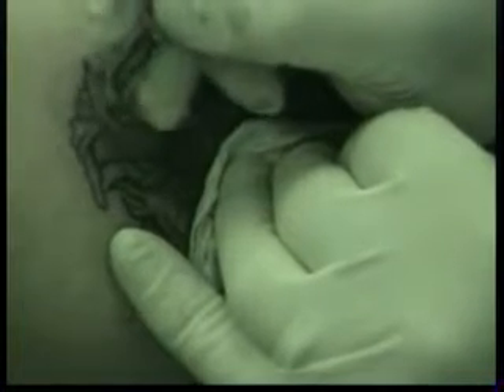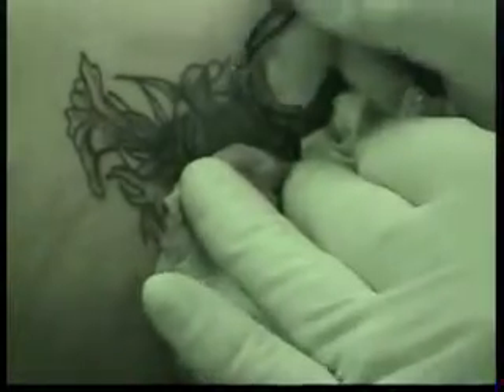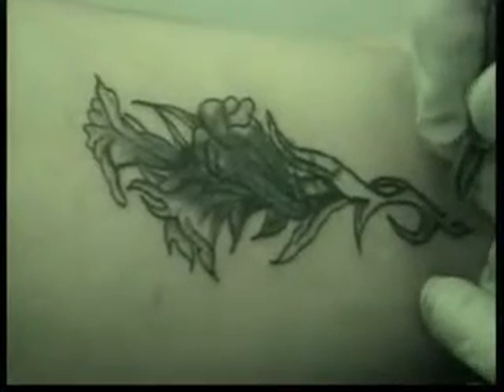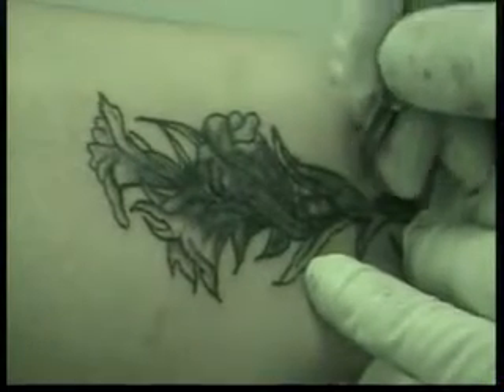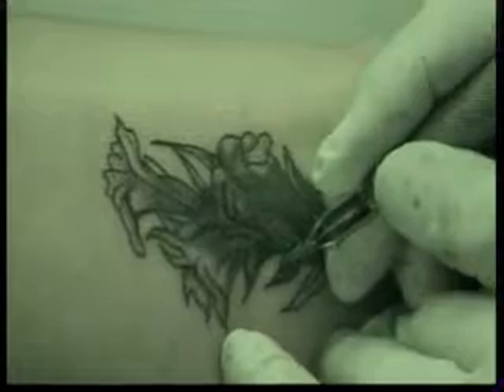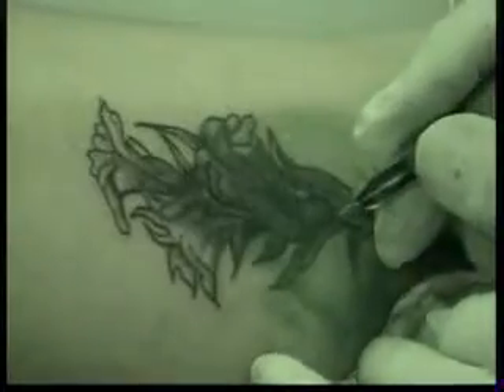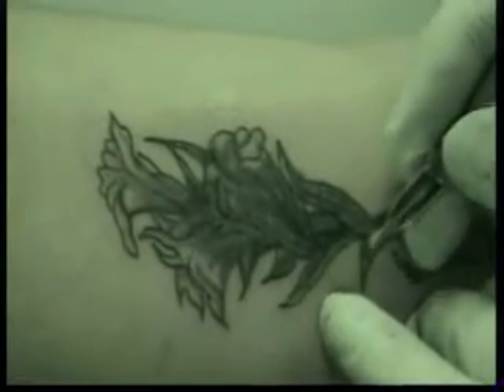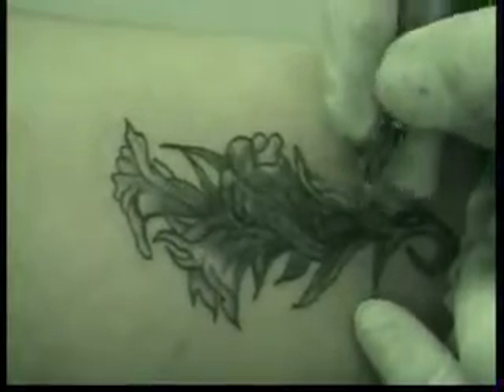16. How to Tattoo: Restoring & Cover-Up (9)